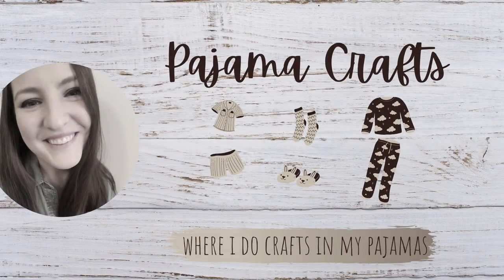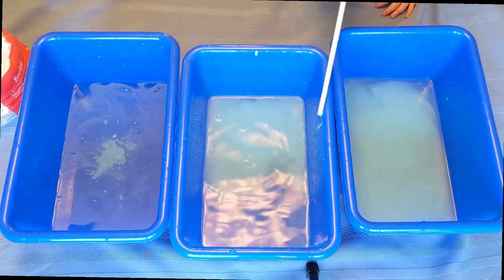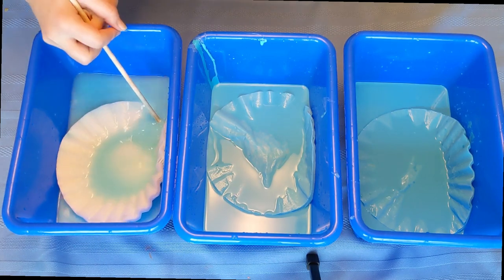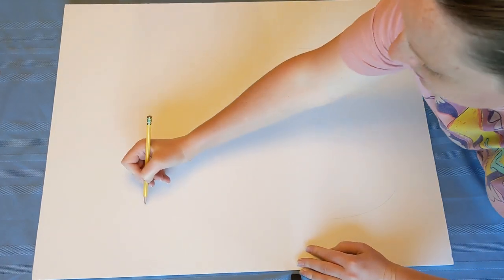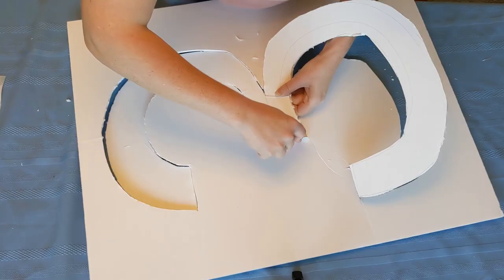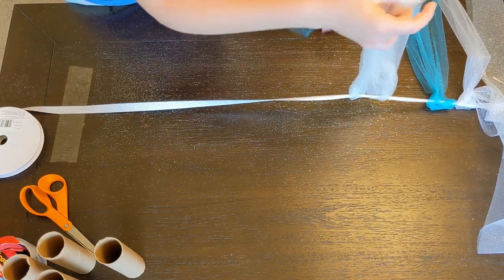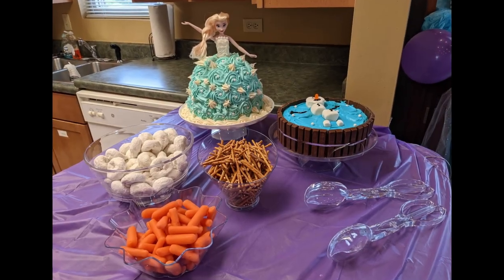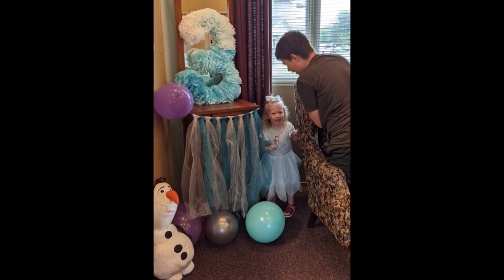DIY Frozen Party Decorations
Hey Friends 👋 Here are some ideas for Dollar Tree DIY Frozen themed party decorations ❄️ These were super affordable and easy to make! Enjoy 😊